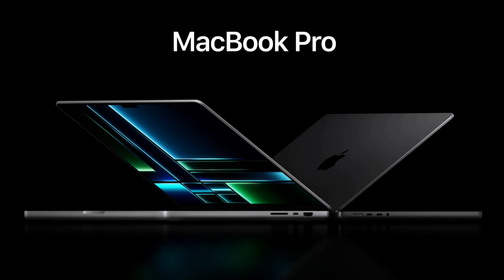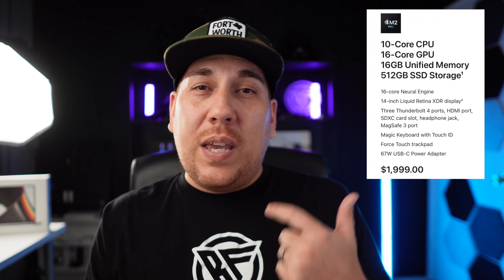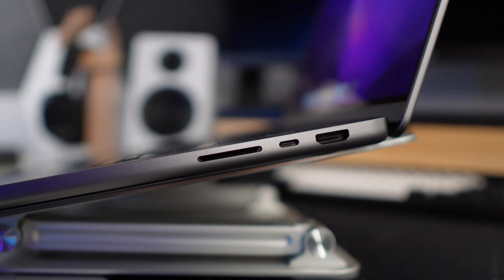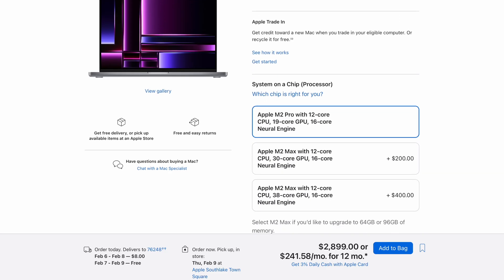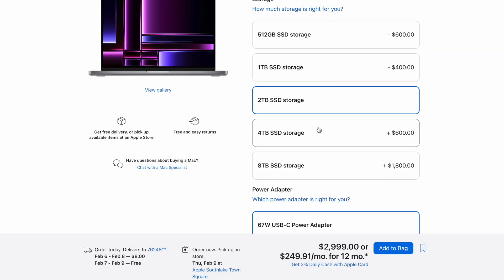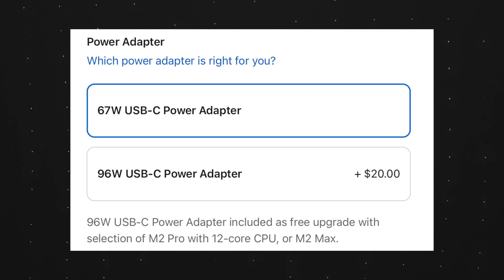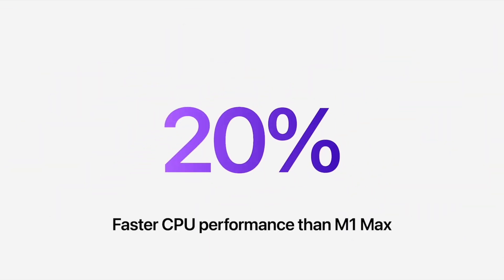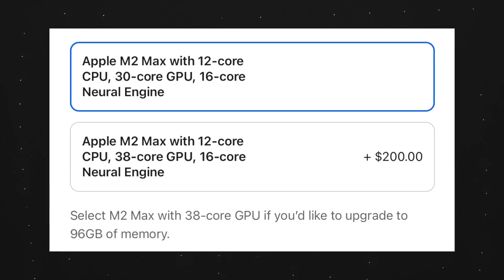MacBook Pro M2 Pro vs M2 Max - Which One To Buy?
In this video, I'm doing a comparison of the brand new M2 Pro and M2 Max MacBook Pro for 2023. I'm talking about pricing, building out the 14" and 16" for both chips, who these might be for, and ending with my recommendation for people that have the previous M1 Pro and M1 Max models!

Time Stamps:
0:00 - Intro
0:48 - M2 Pro Pricing
01:50 - M2 Pro Similarities
03:51 - M2 Pro Upgrades
06:26 - M2 Max Performance Boost
07:25 - M2 Max Pricing
08: 18 - M2 Max Upgrades
11:35 - Who Are They For?
13:17 - Should You Upgrade From M1 Pro/M1 Max?
16:19 - Outro